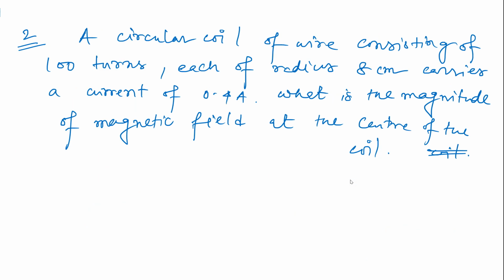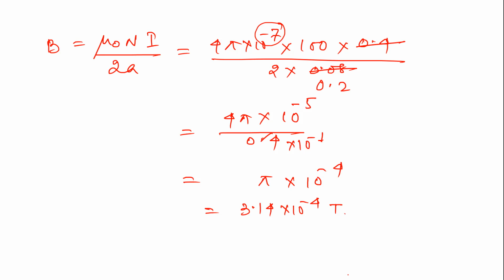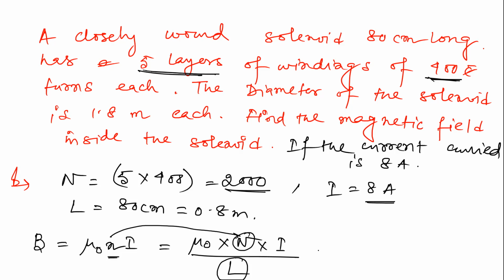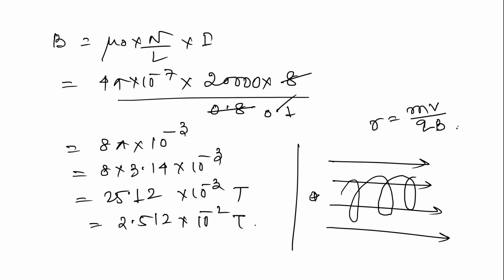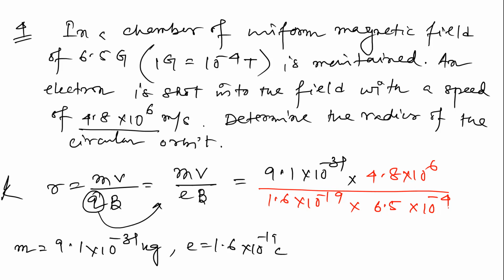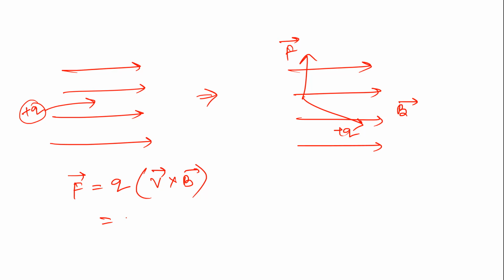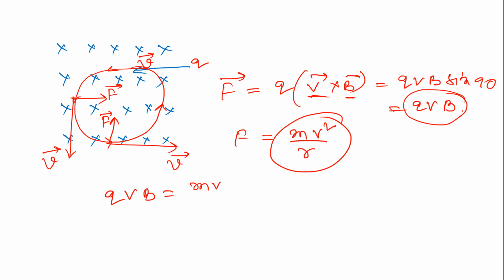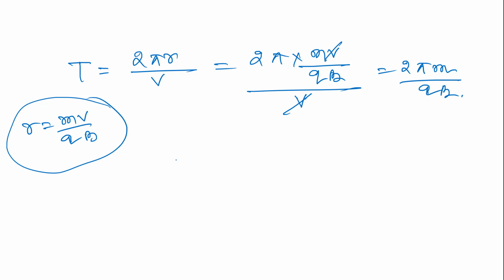Class 12 Moving charges & magnetism practice Questions